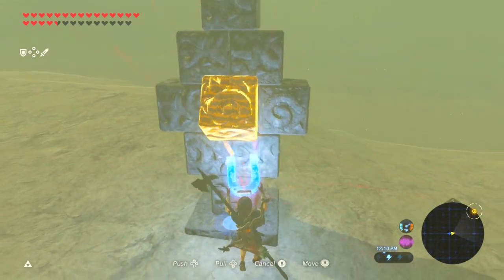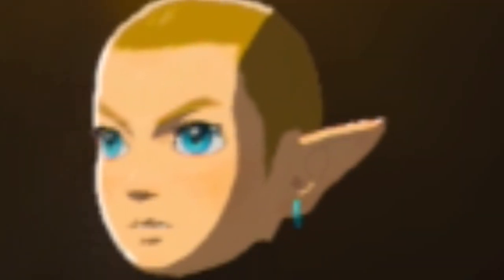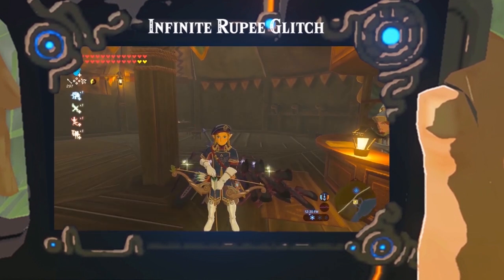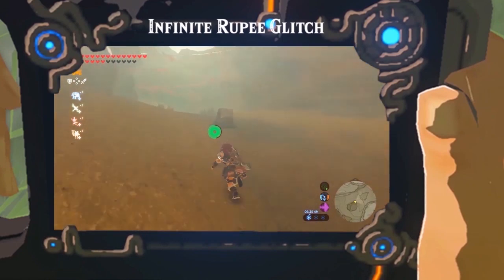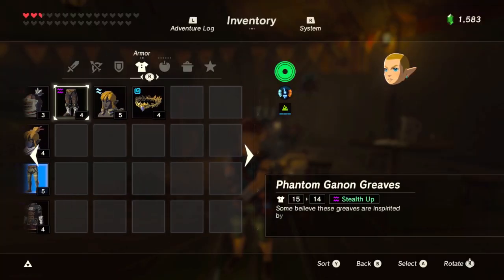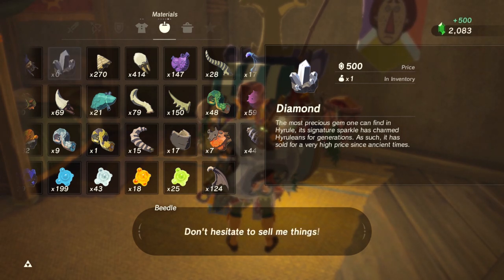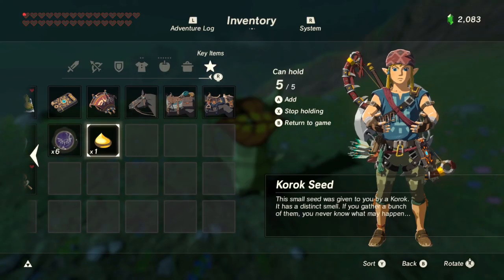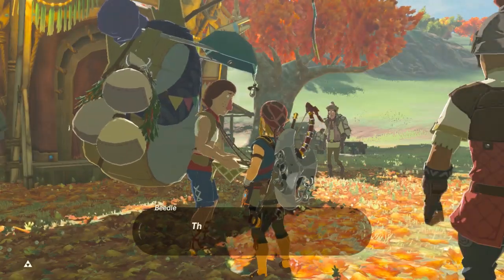Korok Glitch Makes 1 Seed Become 6! Zelda Breath of The Wild | BotW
You usually get one Korok Seed when you find a Korok in Zelda Breath of the Wild, but we will make that 1 seed become 6! We'll learn how to do a glitch that transforms any material in a Korok Seed. If you know how to do the material transmutation glitch or the spirit orb duplication glitch, this is the same thing.

0:00 Intro
0:20 Requirements
1:00 How to Do Glitch
1:25 Hot to Overload Menu
2:40 How to Do Glitch Continued
4:10  Side Notes About The Glitch